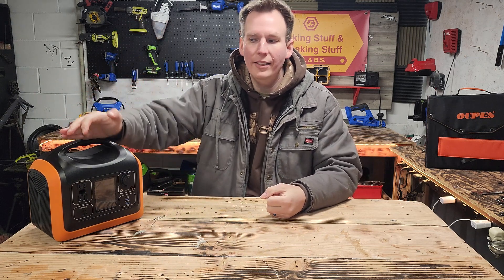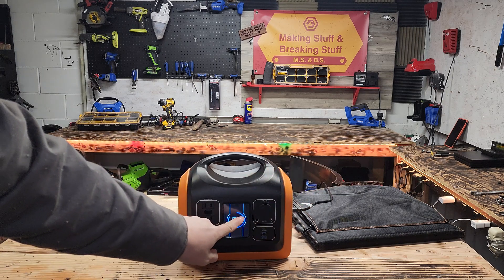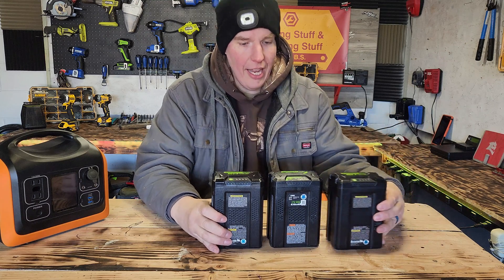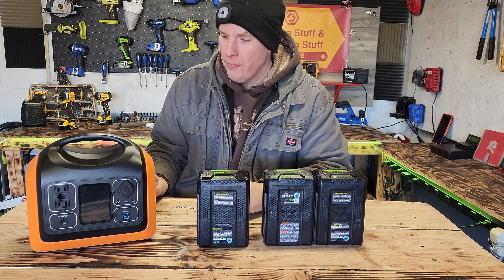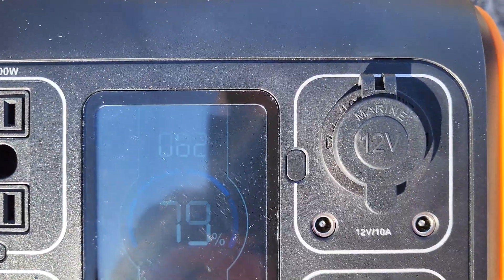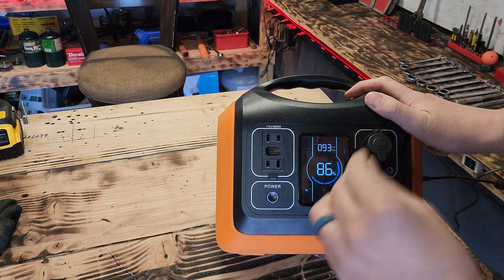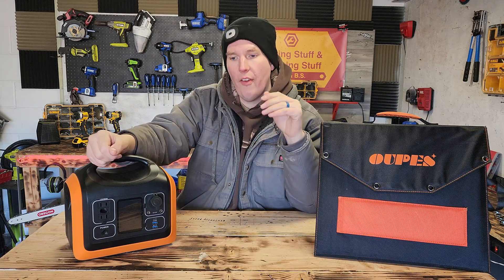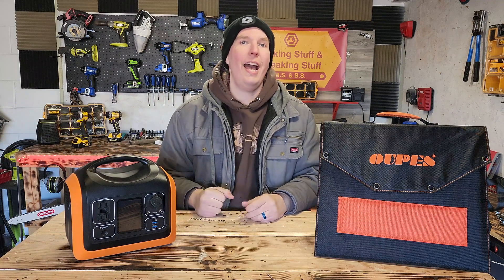Oupes 600 Watt Power Station & Solor Panel Kit, Testing and Demo Get yours before the lights go out!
Episode # 278

IF YOU DO NOT HAVE SOME KIND OF BACK UP POWER NOW FOR YOUR FAMILY WITH ALL THE STUFF GOING ON AROUND THE WORLD YOU ARE MISSING OUT!!

In this video I go over the Oupes 600 Watt portable power station with 100 watt solar panel to recharge it, so you never really need to worry about having back up power again.

Here are some of the Key features of the unite.

· 595Wh LiFePO4 Battery, life cycle 2500+ to 80%.
· 600W pure sine wave AC inverter, Surge 1000W.
. 60W Type-C input and 100W adapter input, recharge in 3.5 hours.
· Professional MPPT technology provides faster solar recharge rates.
· 30 seconds hassle-free setup for an emergency power.

I have been testing this unit out for the last month and I really like it. It your interested in getting one for your self here is a link:

OUPES Portable Power Station with Solar Panel Included, 600W:

Solar Generator Explorer 1200, Portable Power Station w/ 100W Foldable Solar Panel:

OUPES Solar Generator 1800W:

OUPES 1800W Solar Generator Explorer, 1488Wh Portable Power Station (Peak 4000W) w/ 4 X 100W Foldable Solar Panel: